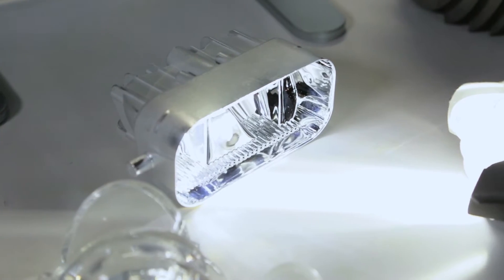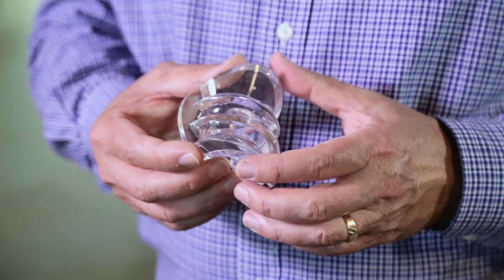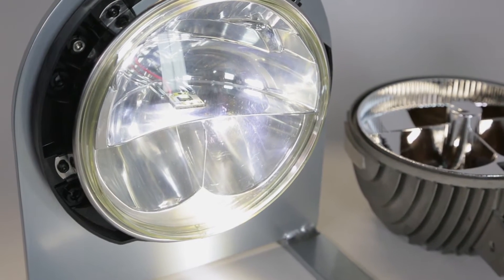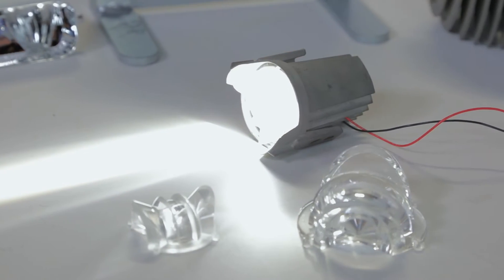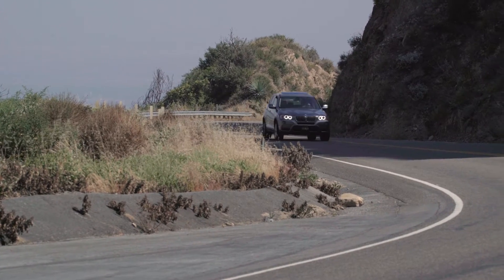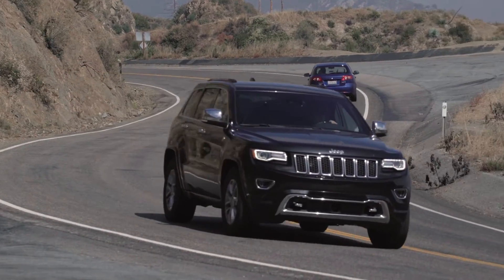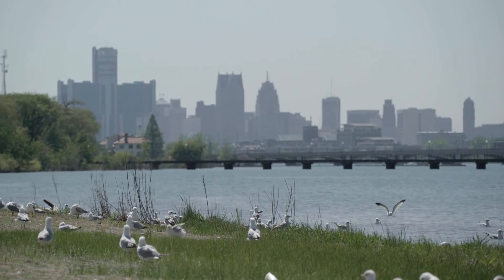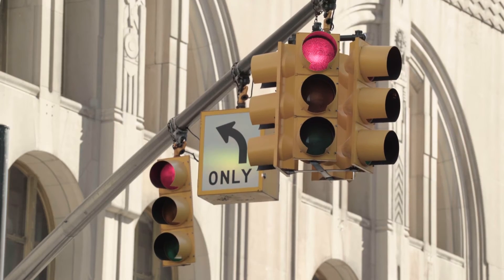MagWerks LED | Pure Michigan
MagWerks LED is an intellectual property that is patented technology licensing company as well as an engineering services company to implement those technologies for its customer base. They use a technique called Magnesium thixomolding which is the ability to inject magnesium metal in a plastic light process therefore yielding an extremely strong, extremely light, extremely precise molded part which applies directly to LED.

Rebuilding America, one business at a time.

START UP TV SHOW is a television program that offers its viewers an up-close and personal look into the world of the modern American entrepreneur. As complicated as starting a business may seem, START UP attempts to demystify the process by sharing the real life experiences of average Americans who are taking control of their own destiny. With a hip, modern style and a unique approach to traditional interview-based television, START UP is a truly original show that intends to inspire, educate and entertain viewers in a way that is neither dramatized nor exaggerated. It offers a sense of integrity that the producers feel is missing in mainstream reality television today.